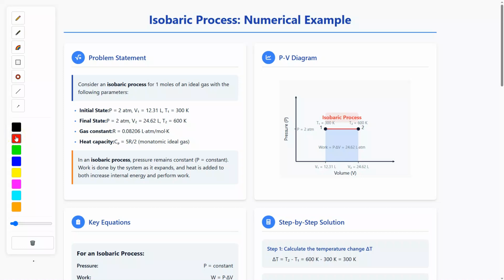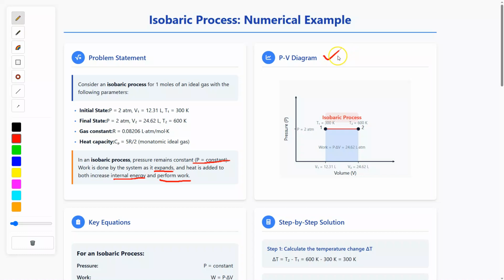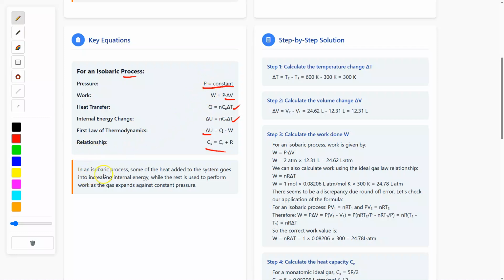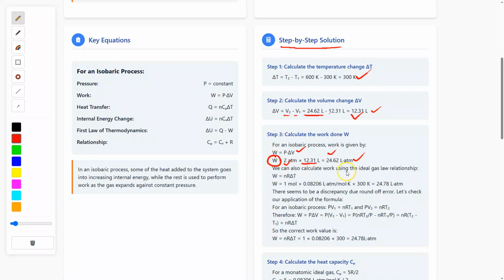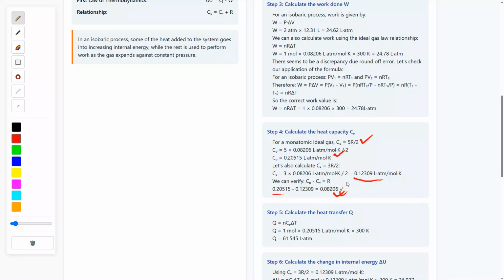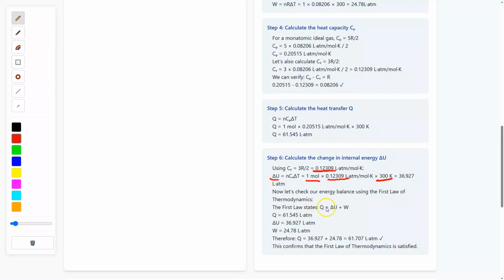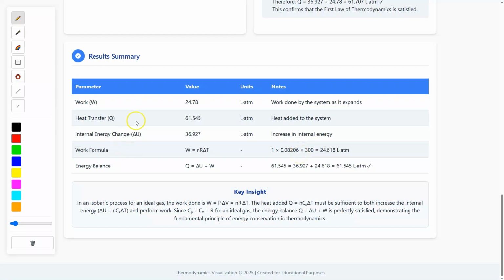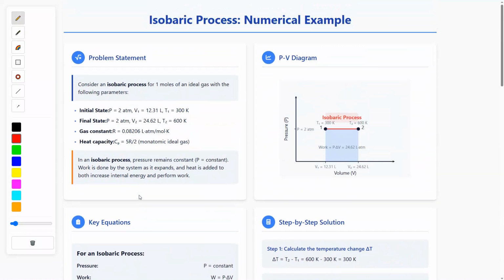Isobaric Process Explained with Numerical Example | Thermodynamics Tutorial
In this video, we explain the Isobaric Process — a thermodynamic process where pressure remains constant. Learn the concept through a step-by-step numerical example that makes it easy to understand and apply.

📘 Topics Covered:

Definition of isobaric process

Real-life examples of isobaric processes

Thermodynamic formulas involved

Solved numerical problem

Work done, heat transfer, and change in internal energy

🎓 Ideal for:

Engineering and physics students

Thermodynamics learners

GATE, SSC JE, NEET, and university exam preparation